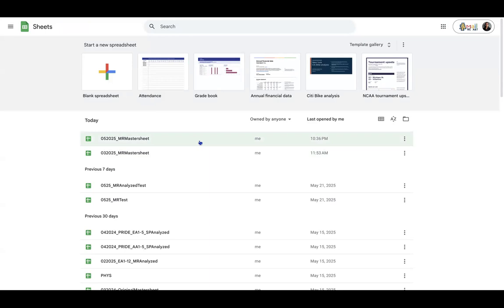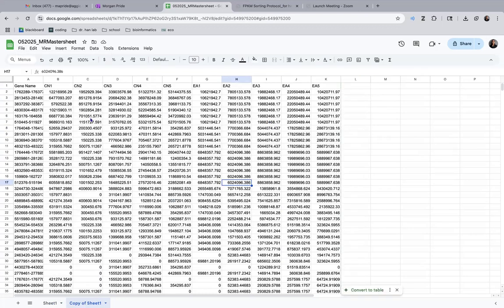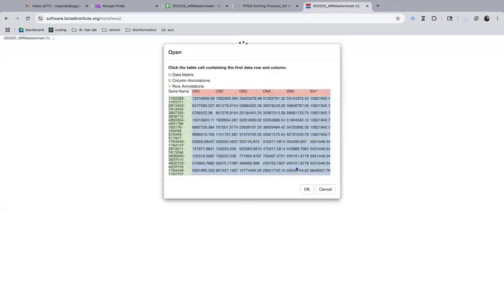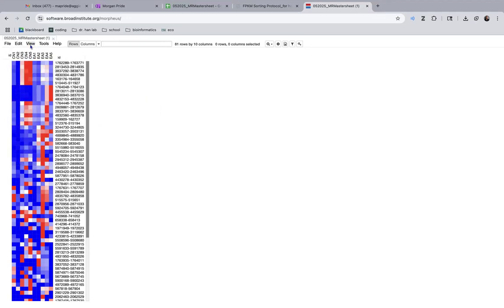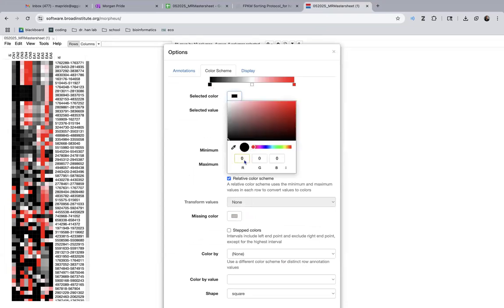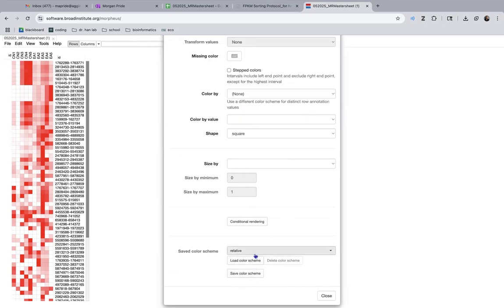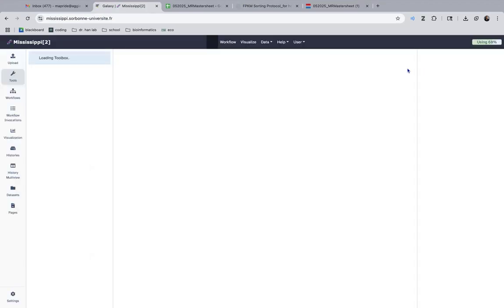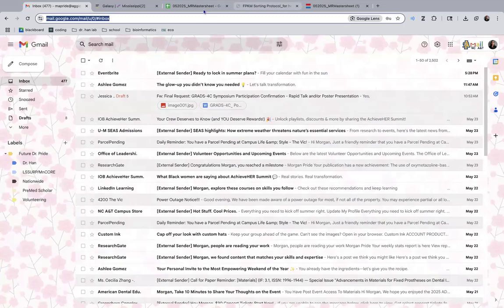Galaxy Tutorial: Making a Heatmap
also, i added the protocol to your folder
the color scheme for the heatmap is:
box 1: R: 255 G: 255 B: 255
box 2: R: 255 G: 128 B: 128
please share your links with me, so i can validate your histories